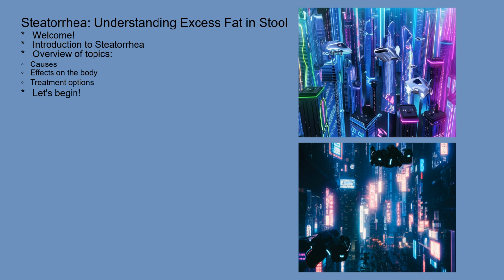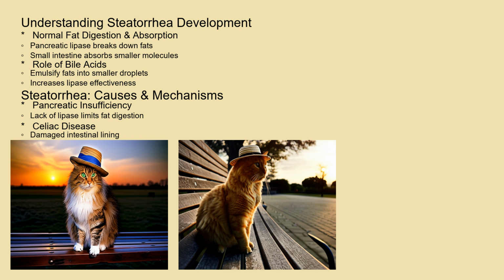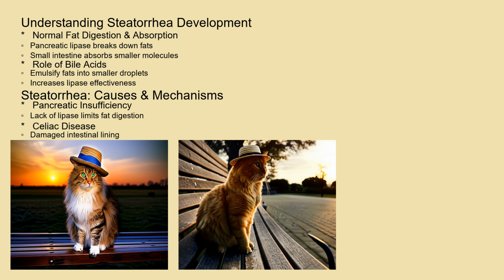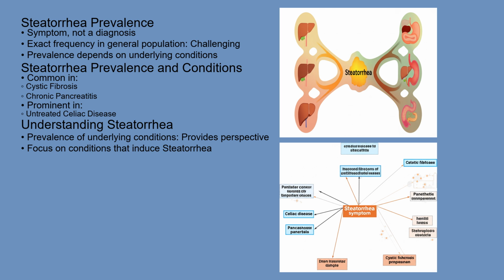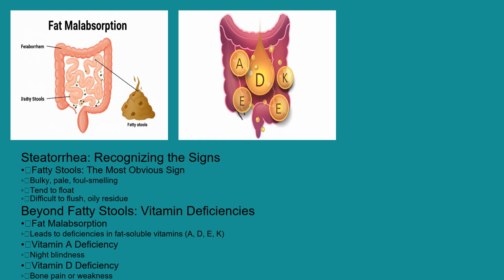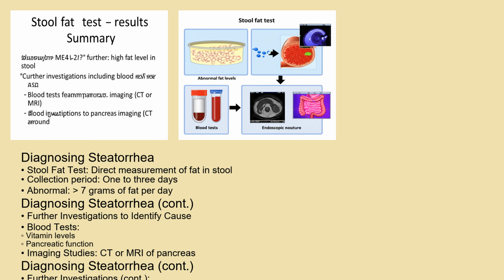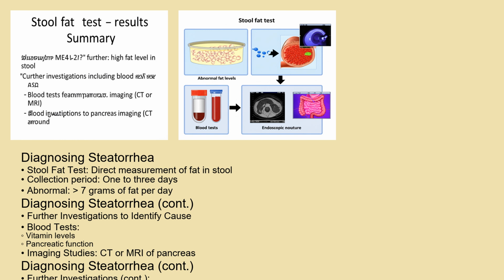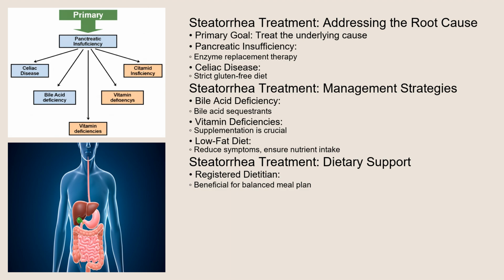Steatorrhea Explained Causes, Symptoms and Treatment, All Insights